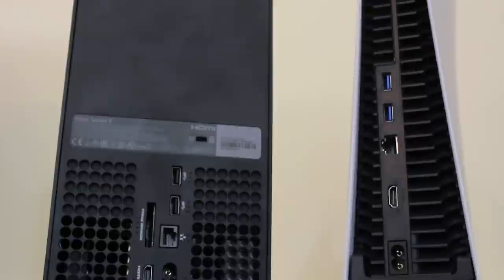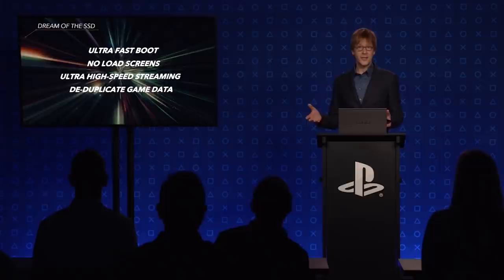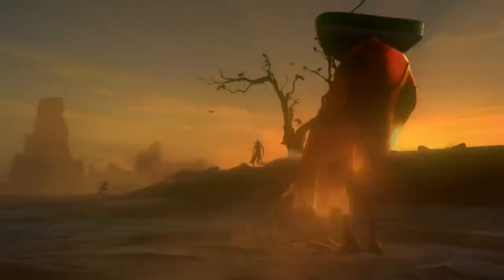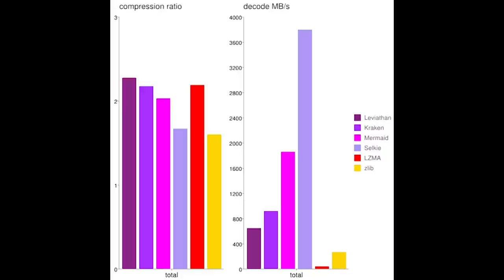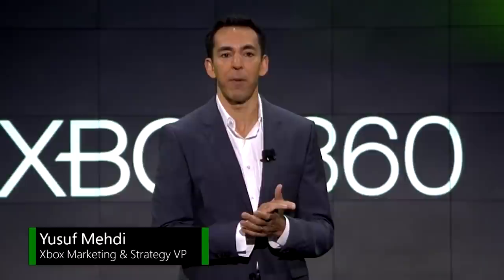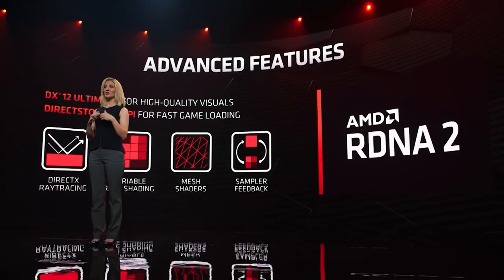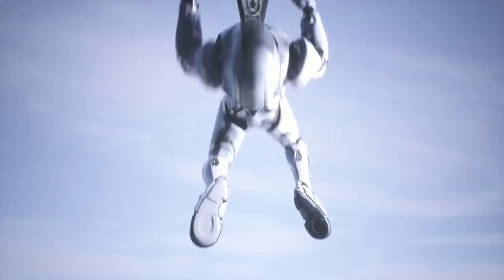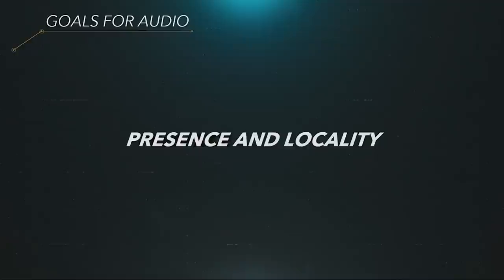Mark Cerny Reveals PS5 SECRETS | How The Playstation 5 Was Designed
Recently, Mark Cerny spoke with WIRED to reveal the SECRETS of the PS5. Specifically, HOW the Playstation 5 next generation console was designed. Alongside the hugely improved hardware specs on both the CPU and GPU compared to the last gen, the PS5 packs several features like the high speed SSD, ray tracing, the geometry engine and the Kraken and Temptest engines.

We examine the new info Cerny has revealed in the inner most secrets of the Playstation 5, how it was designed, and why Sony chose the TFLOPS and clock speeds they did for the GPU and CPU respectively, and what influence developers and engines such as the Unreal Engine 5 had on the design of the next gen console. Both Microsoft and Sony used Zen 2 processor and an RDNA 2 based GPU, but both the PS5 and Xbox Series X have different executations and applications of this hardware.

This new info from Mark Cerny, paired with the recent unofficial die shots of the PS5's APU, have finally given us some insight into the hardware specifications and how the next generation features of the console were chosen and designed.